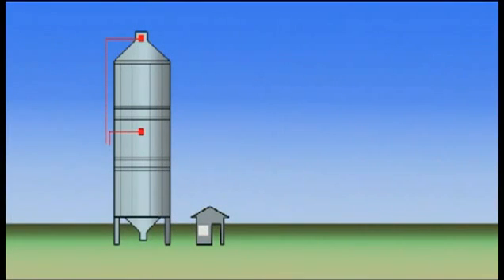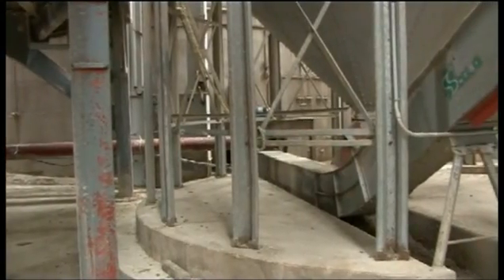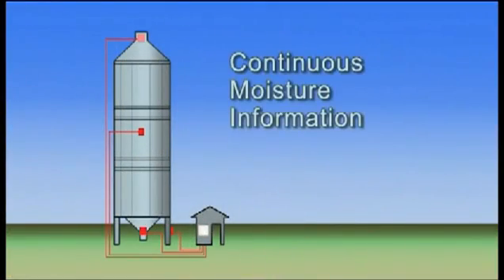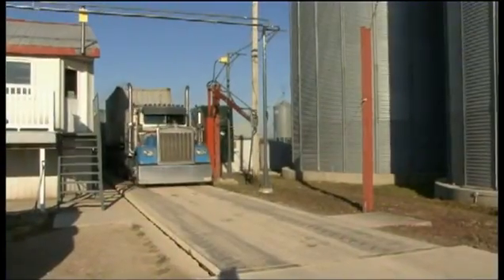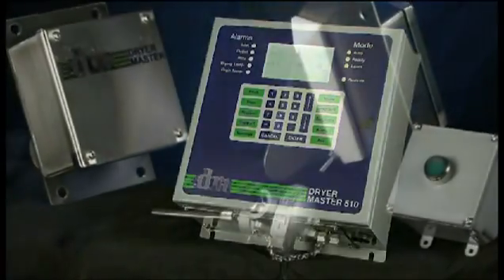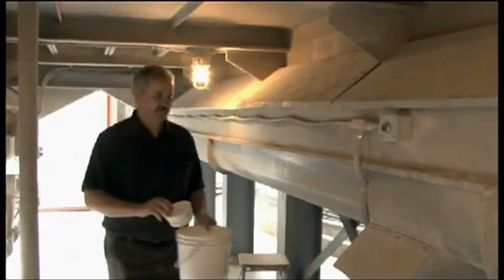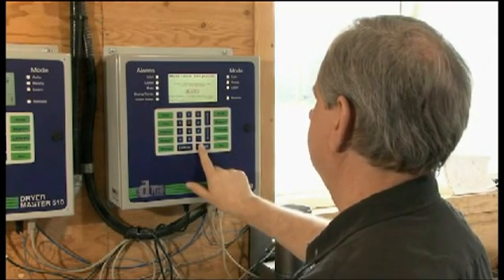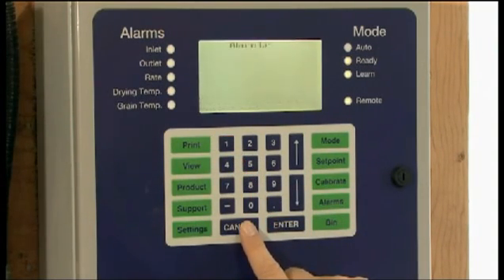The Dryer Master approach to grain drying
An excerpt from the DM510 training video that provides an overview of the Dryer Master approach to grain drying and how it can help improve your drying process.